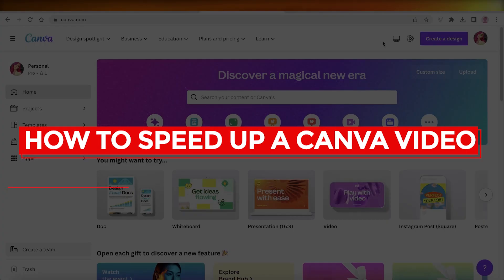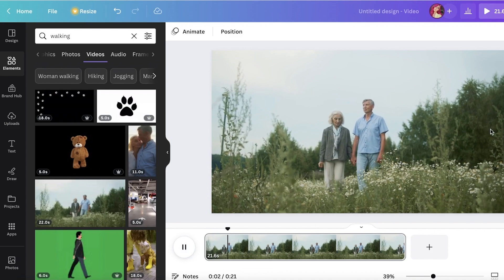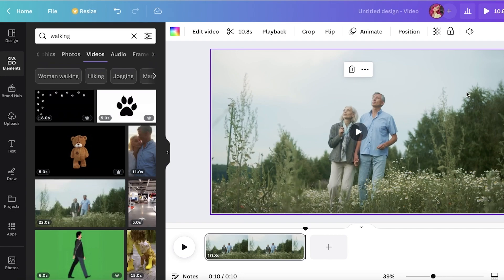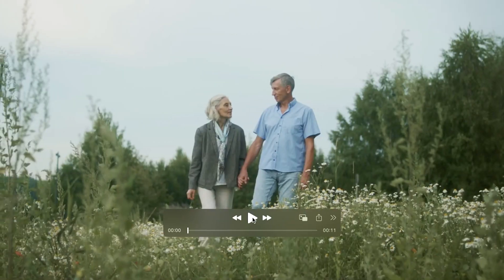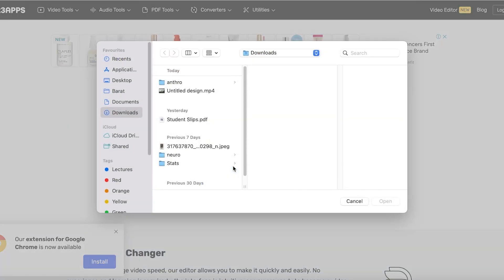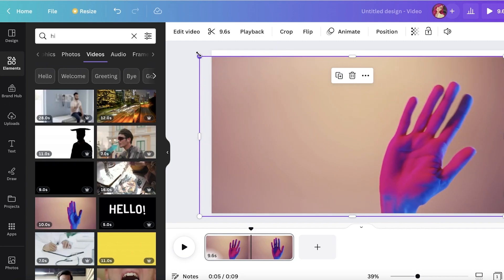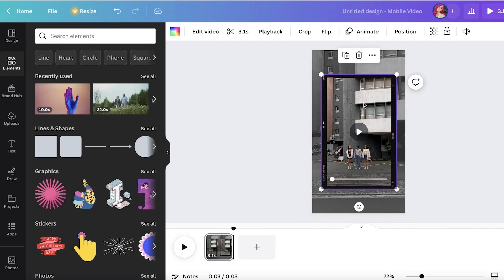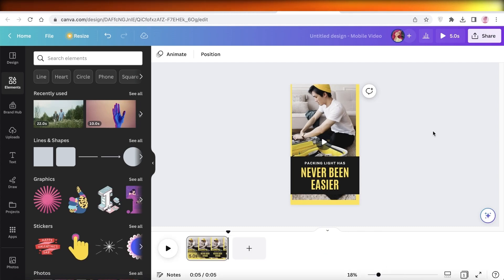How To Speed Up A Canva Video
In this video I show you How To Speed Up A Canva Video. It is very easy to do and learn to do it by following this super helpful tutorial.